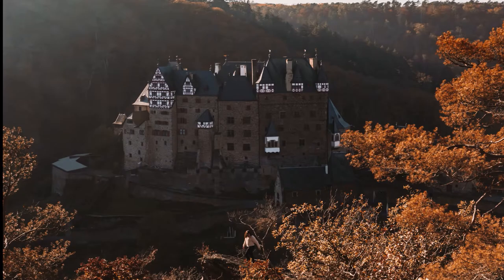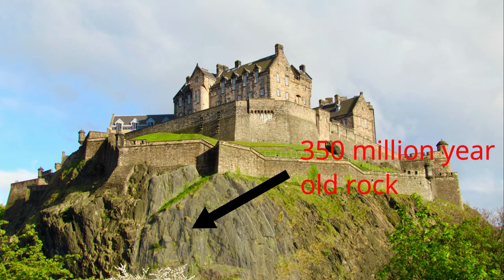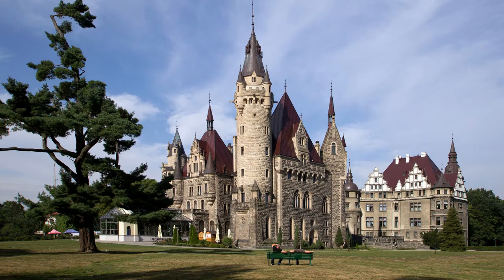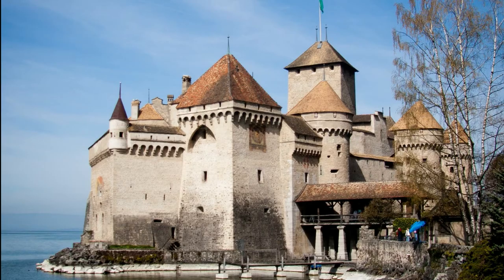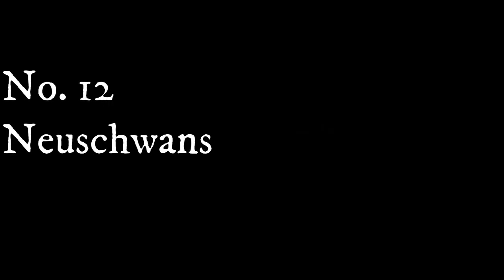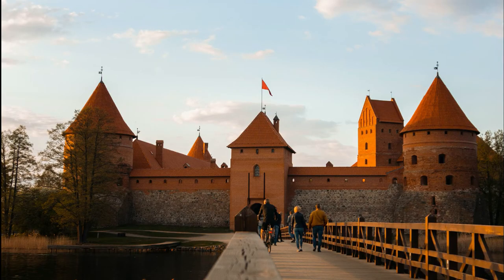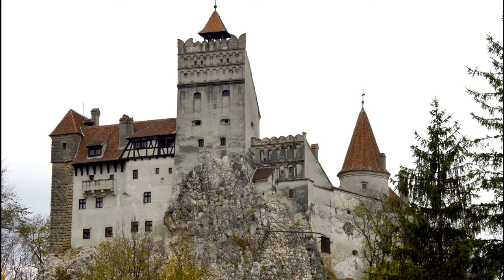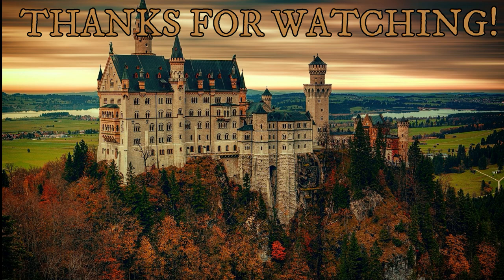15 Most BEAUTIFUL Castles in Europe! | TopEurope 2021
Hello, hope you have enjoyed this video of 15 Most BEAUTIFUL Castles in Europe!

SUBSCIRBE👇
shorturl.at/pCUZ4

Built at strategic settings at the entrance to mountain passes, lakeshores or at the mouths of valleys. They were mostly built by kings and queen to rule and protect their realms. And some has been built because of a man who had a lot money liked  medival buildings and their shape or structure. There is more than 25.000 castles in Europe, and in today's video we will take a look at 15 castles that are one of the most beautiful of them all.

1. Eltz Castle, Germany

Still in the hands of the same Eltz family that lived there 33 generations ago in 12 century Eltz castle is castle just like from fairy tales. It is located in the heart of the wild natural scenery of the Elzbach valley. Its 8 main towers are reaching from 30 to 40 meters high and are fortified with strong exterior walls. The main part of the Eltz castle had over 100 rooms for all the family members. And because it is situated in such wilderness and hasn't been destroyed during World wars, it is one of the most well preserved castles in Germany.

2. Hohenwerhen Castle, Austria

About 40 kilometers south of Salzburg and surrounded by Berchtesgaden Alps and the adjacent Tennan Mountains  is lying Hohenwerhen Castle. It is a medival rock castle build in the 11 century  by the Archbishops of Salzburg. Castle has served as prison for hundreds of years, then in World war 2 as a Nazi education camp, and after world war 2 ended this place became a training camp by the Austrian Gendarmiere and it stayed so until 1987. Now it is a museum with an extensive weapon collection.

3. Edinburgh Castle, Scotland

Dominating the skyline of Scotland's capital city named same as castle Edinburgh. Castle is positioned on a Castle Rock which had been formed about 350 million years ago. First references to castle are from 11. Century but castle wasn't so important till the reign of Malcolm 3. And his sons. It is one of the most important castle and also one of the most attacked in the world, as it has been besieged 26 times in its 1100 year old history. Now it is in the Scottish Minister's ownership and is also operating as tourist attraction, and one of the most visited in Scotland.

4. Bled Castle, Slovenia

It was builded on steep rock which goes 139 meters above the Blejsko lake and was firs mentioned in 11. Century when German Cesar Henrik 2. donated the estate to the Diocese of Brixen. Throughout the history castle has exchanged many owners and had survived two earthquaks. It has been restored in its Gothic style and in previous living rooms are now a restaurant and museum.

5. Pele's Castle, Romania

By the function and its form it is a palace but everyone calls it castle. It  was constructed between 1873 and 1883 but some major improvement were built until 1914. Castle is located 124 kilometers from Bucharest in a magnificent Carpathian mountains. It has three parts: Peles Castle, Foisor Hunting lodge and Pelisor castle, 170 rooms and 30 bathrooms. There is also a collection of over 4000 pieces of Arms and armour divided between Eastern and Western war and almost 2000 pieces of paintings.

6. Moszna Castle, Poland

Often featured in the list of most beautiful castles, Moszna castle is located in a small village in Poland. Castles history begins in 17th century but because of the finding of the elderly cellars it could be standing from 12th century. The entire castles complex includes fields, forest, meadowns and a park with no precise boundaries. From WWII it served as a home to various institutions and in 1972 it became a convalescent home and later health center for therapies of Neuroses. Now days it is open for tourists.

7. Chillon Castle, Switzerland

Hidden deep in the Swiss Alps on small island of Geneva lake and one of he most visited castles in Switzerland and Europe. First written record was in 1005 and for the most time it has served as a strategic point to Guard then trading routes. Castle was also one of the first ones to be rebuild in a historically accurate way. Then after restoration castle has attracted around 100,000 people each year and also many poets and romantic writers.